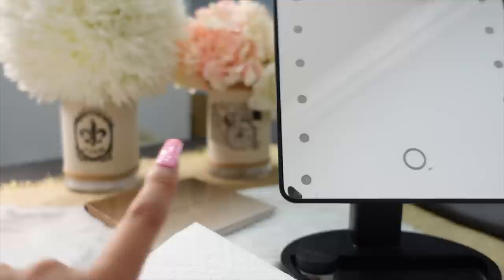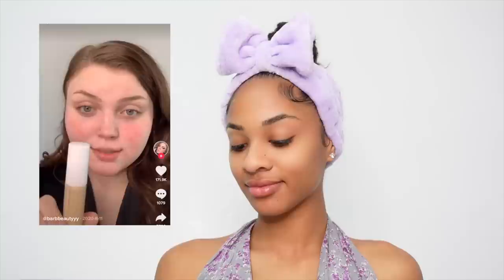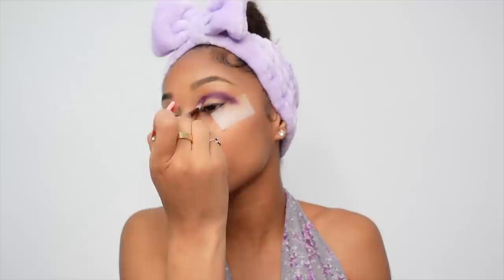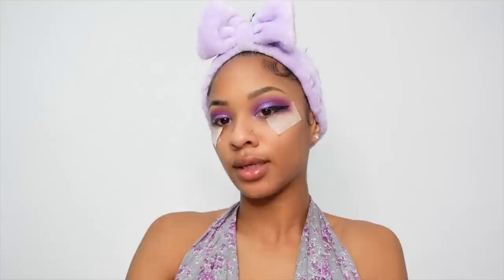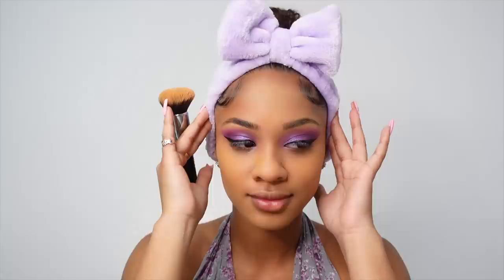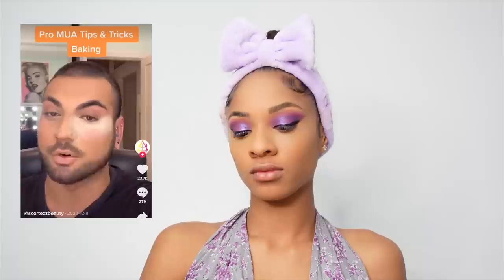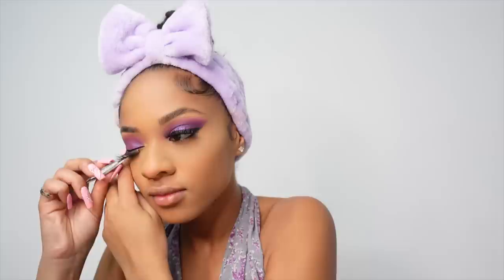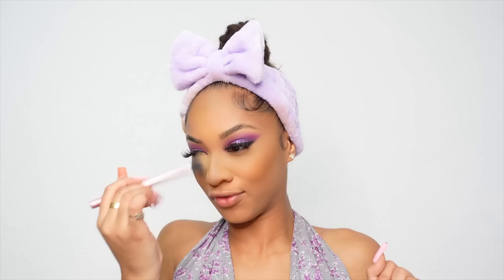Testing Viral TikTok Makeup Hacks!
I decided to try a few of the beauty hacks I've been seeing on TikTok, and some of them were a game changer ! Hope you guys enjoy! ❤️

XOXO,
Queen Bre